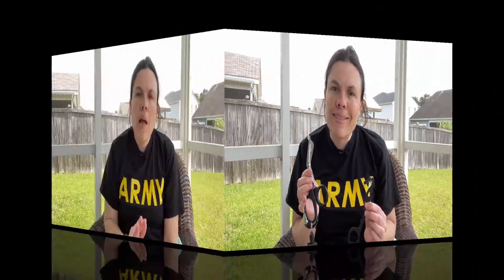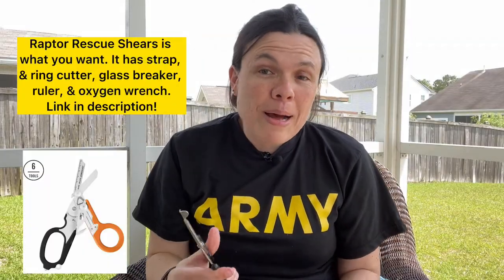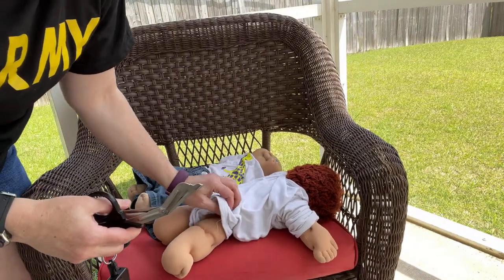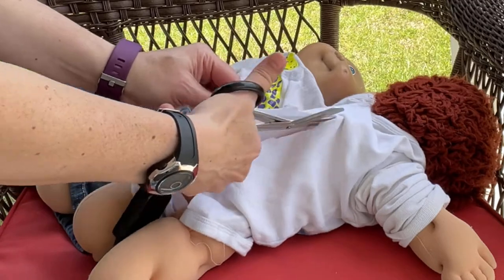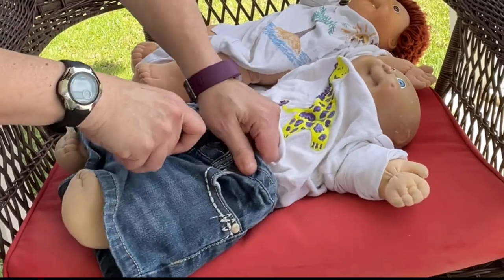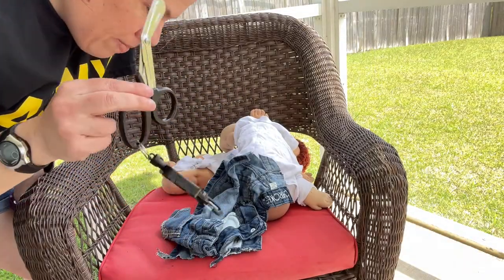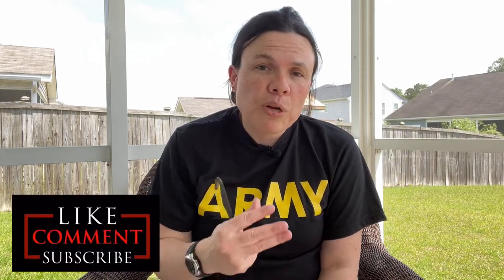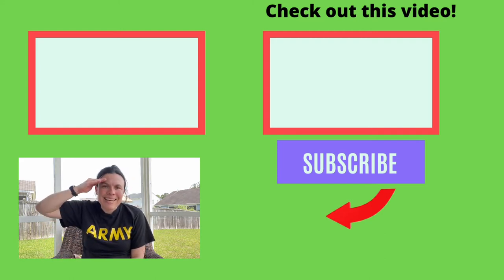Medic Hack: Seatbelt Cutters Instead of Trauma Shears!!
Which is better for cutting clothing off of patients? Trauma shears or seabelt cutters? Demonstration with cotton and denim clothing!

TIMESTAMPS:
00:00 Intro
00:14 Trauma Shears for Everything
00:36 Trauma Shears Suck (except for multitools like Raptors)
00:54 Secret Weapon
01:14 Demonstration
02:19 Real Life Experience
02:49 Closing

 • tiktok ➭ @Just Another Army Vet